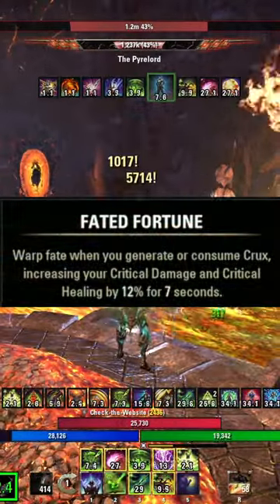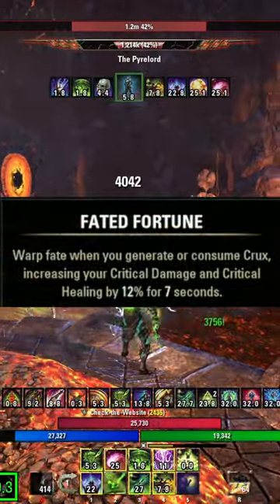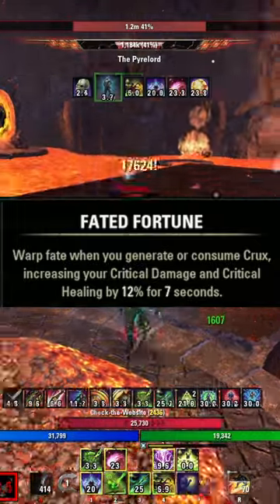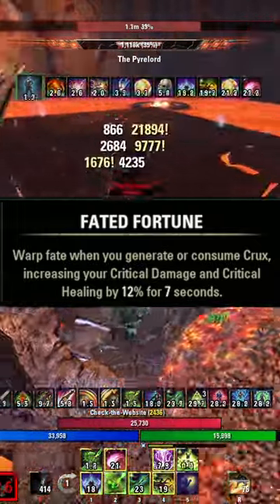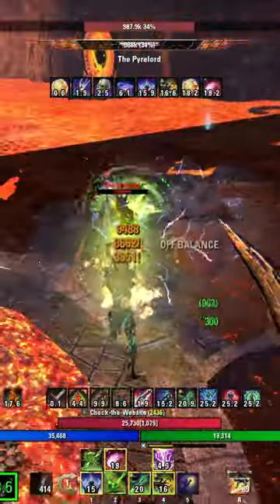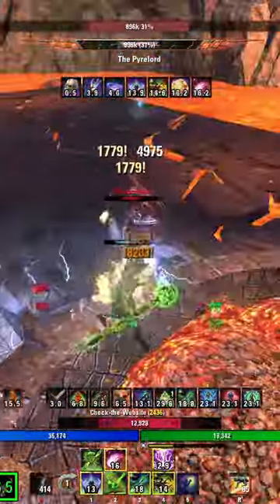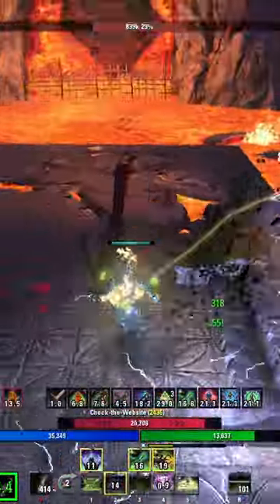Why Arcanist Should Generate and Spend Crux | ESO Necrom Chapter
In this video, we will walk you through how to spend 100k gold on a Magicka-based Arcanist PvE Build.  Learn how to optimize your character's skills, abilities, and gear to maximize your DPS potential.

Timestamps
0:00 Intro
1:13 Weapon Choices
2:11 Skills Front bar
7:52 Skills Back bar
12:54 Rotation
16:11 Gear
19:00 Gear Progression
20:22 Gear Chart
21:19 Misc
23:09 Champion Points
24:00 Outro